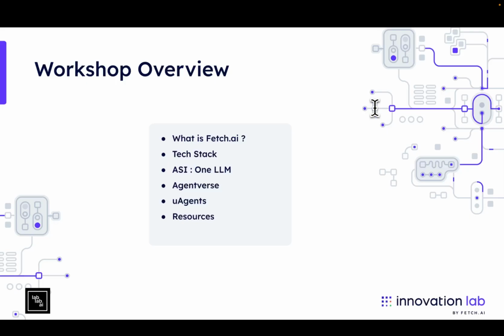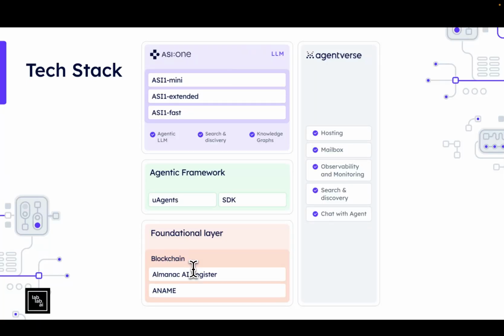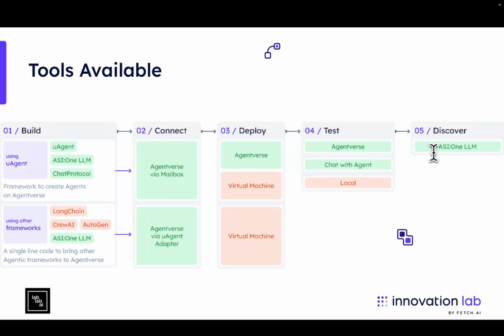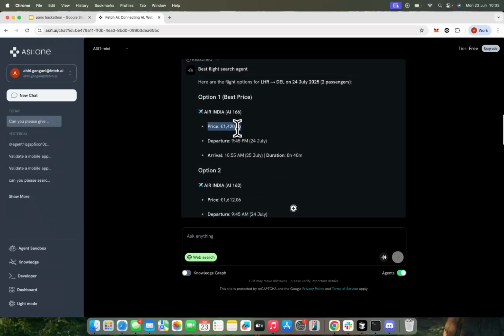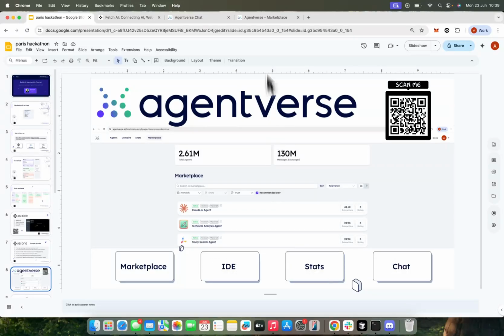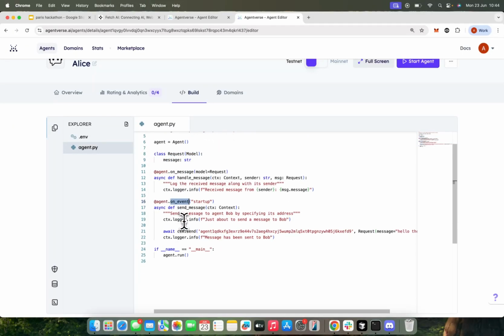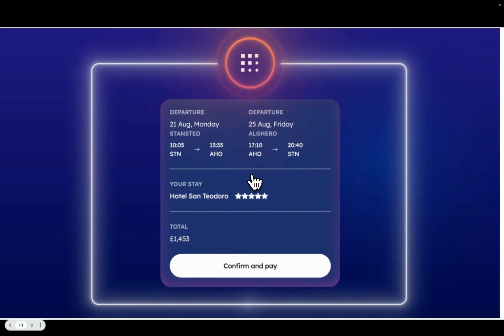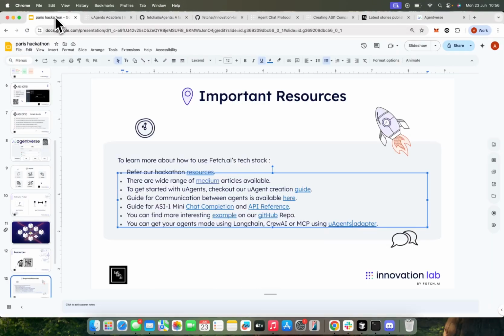🤖 Workshop: How to Build AI Agents with Fetch.ai by Abhi Gangani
Dive into the world of intelligent, decentralized AI agents with Abhi Gangani, Developer Advocate at Fetch.ai! 🚀 In this essential workshop from RAISE your HACK 2025, you'll get a comprehensive introduction to Fetch.ai and learn how to build powerful AI agents using their innovative tech stack.

What you'll learn:
- Understanding the core concepts of Fetch.ai and autonomous AI agents.
- How to build intelligent agents using the Fetch.ai tech stack: uAgents, Agentverse, and ASI:One.
- Strategies for creating agentic applications that reason, adapt, and interact in real-time.
- Practical insights for developing solutions with real-world impact.

Speaker: Abhi Gangani, Developer Advocate at Fetch.ai

About RAISE your HACK 2025:
RAISE your HACK 2025 was the World's Largest AI Hackathon, co-organized by NativelyAI's lablab.ai platform and RAISE, held alongside the prestigious RAISE Summit in Paris from July 4-9, 2025. It brought together over 6,000 developers and 900+ teams to build groundbreaking AI and Web3 solutions with cutting-edge technologies.